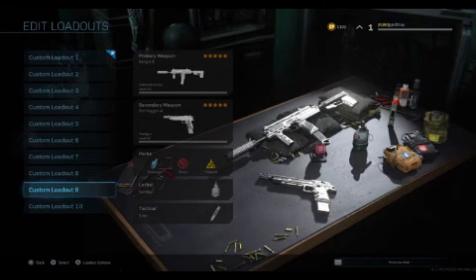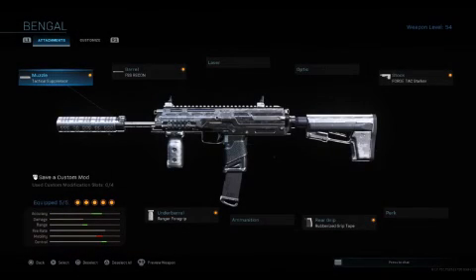This map has plays OP MP7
New maps in modern warfare plays so good nice RUN&GUN map for me GG